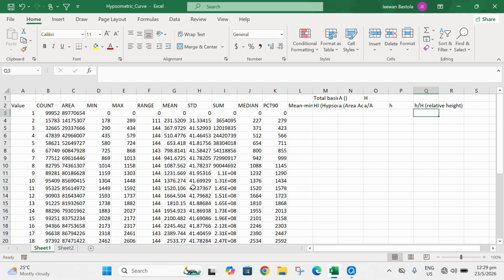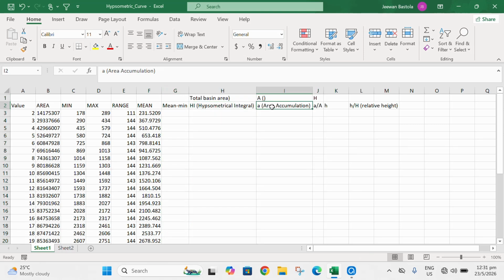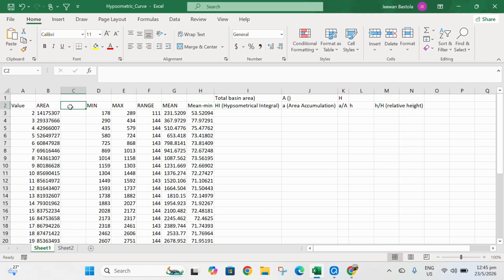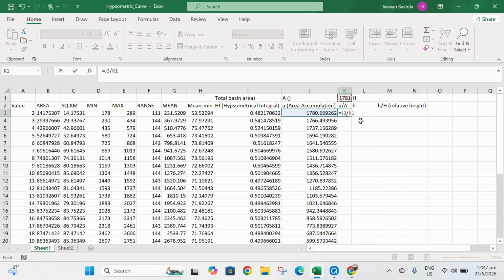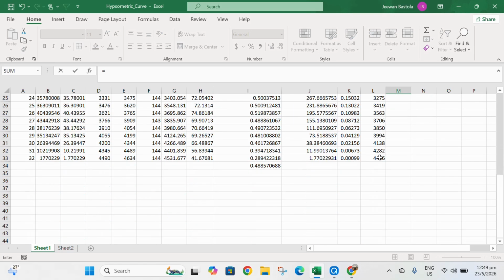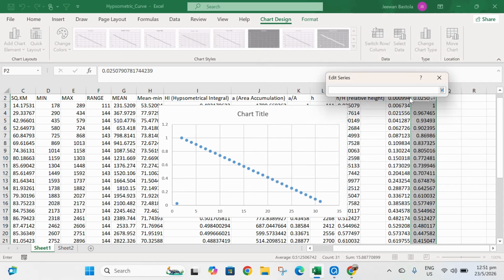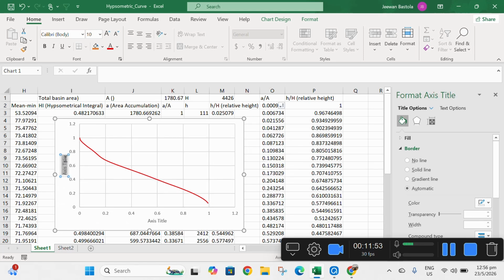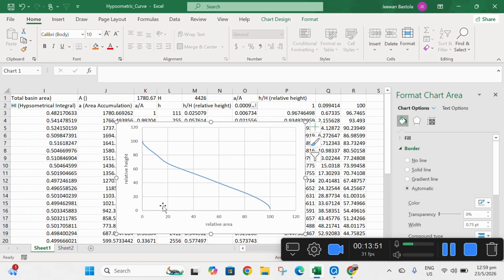Hypsometric Curve in Excel